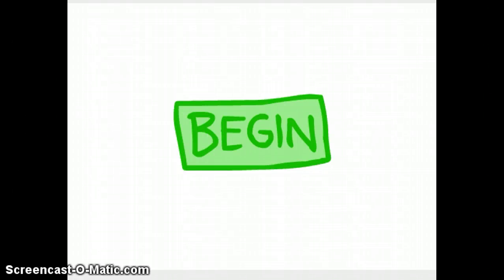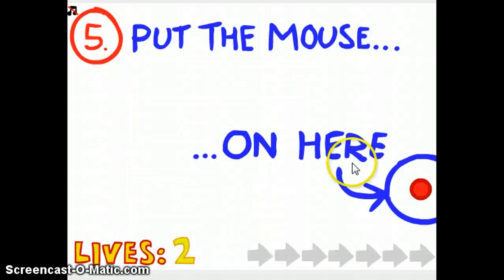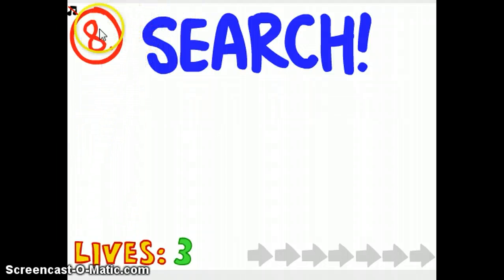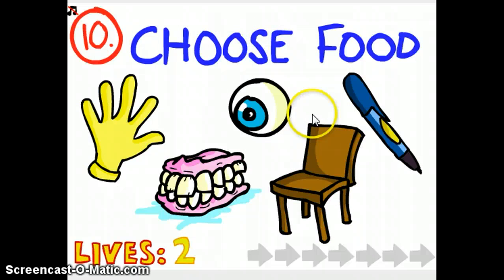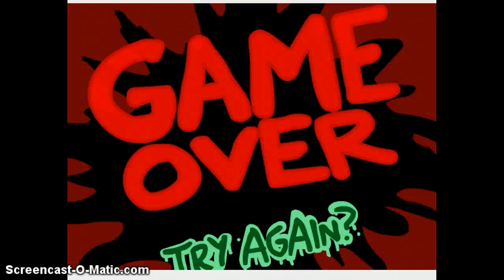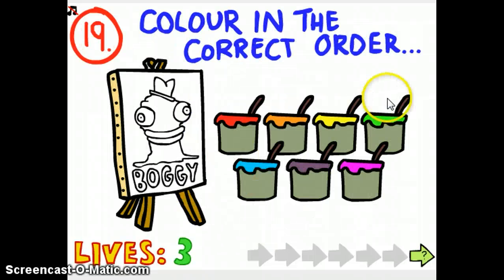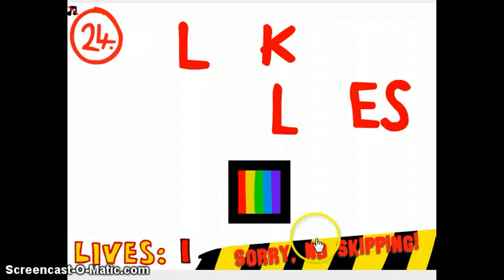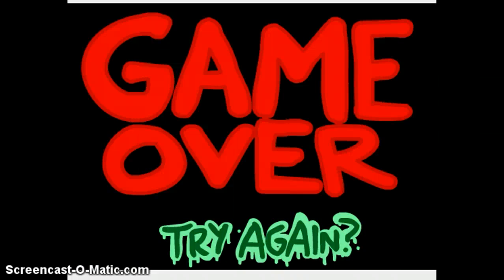IMPOSSIBLE QIUZ, PART 1, FT FIREOFSCOURGE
Me and my sis failing at the impossible quiz (btw firefoscourge is my sis) So ya part 2 coming up!